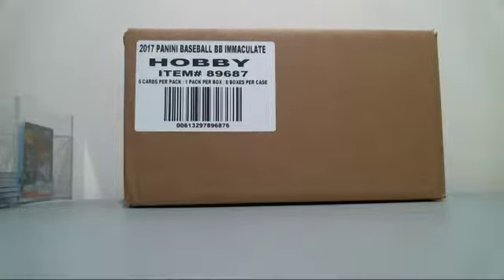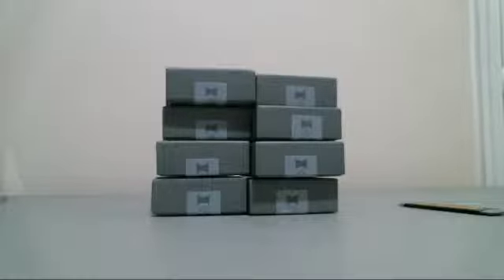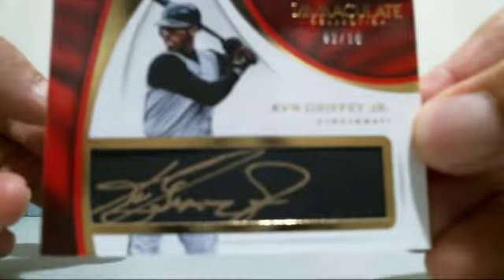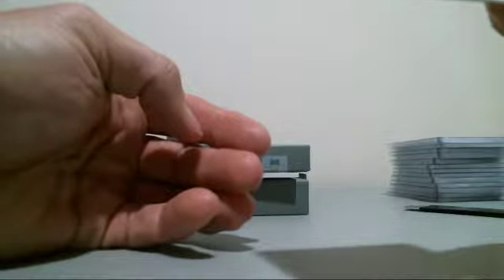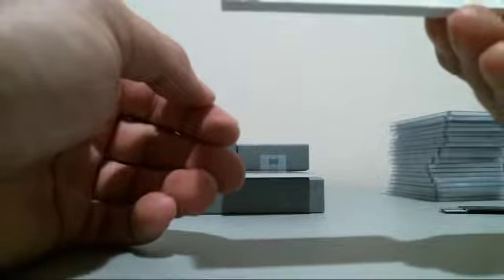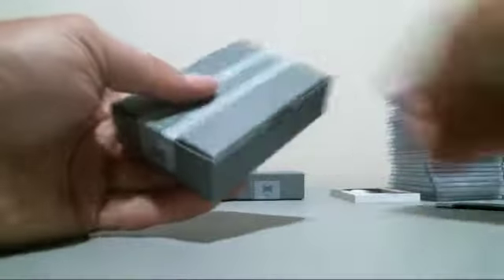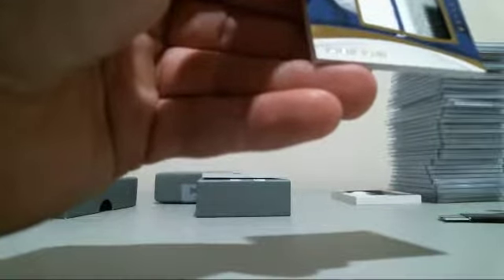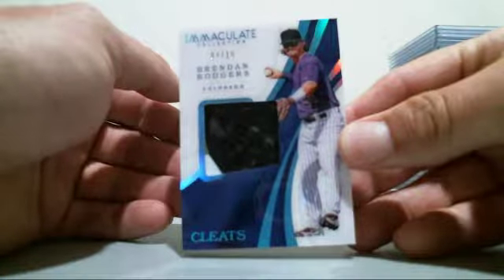2017 Immaculate Baseball PYT break # 1